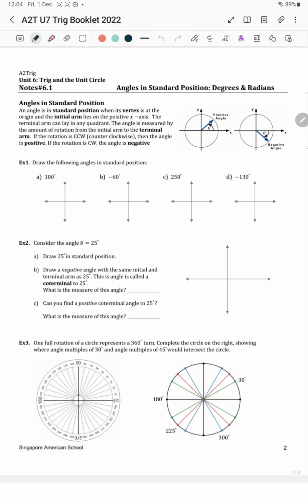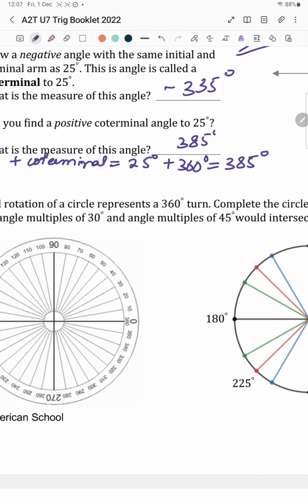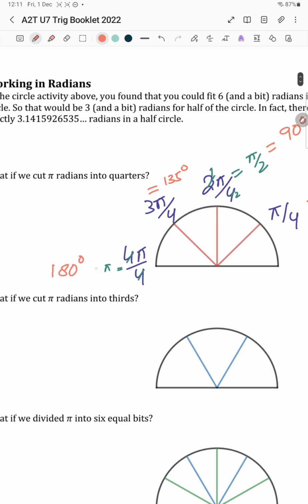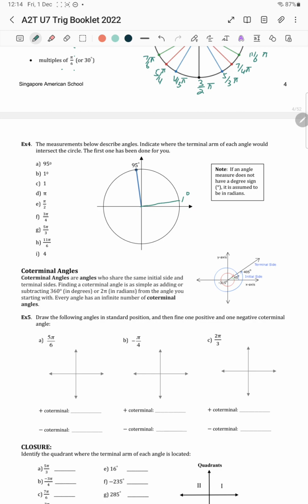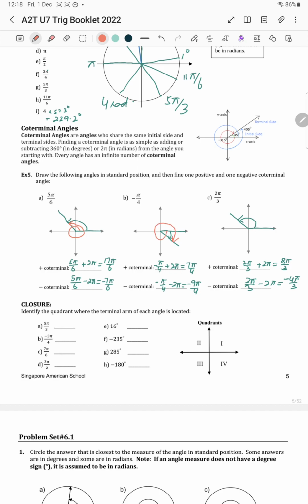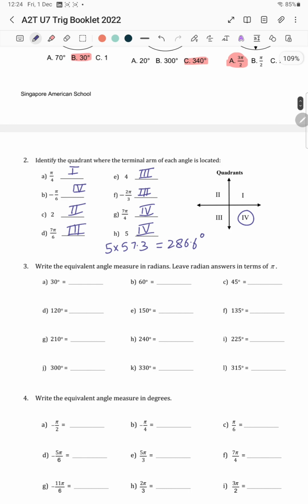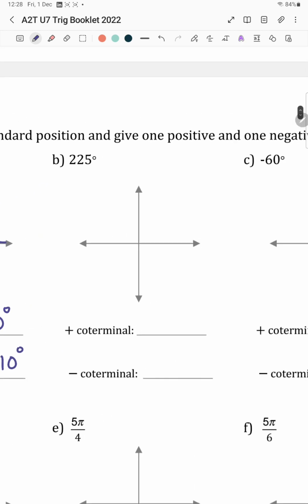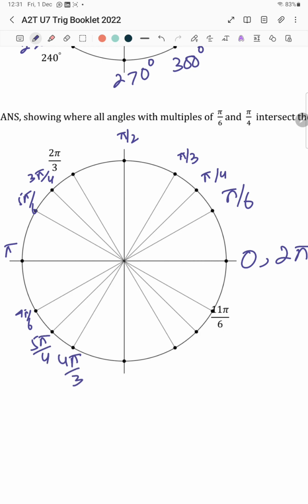Angles in standard position: Degrees and Radians | 6.1 | Trig and The Unit Circle | Pre- Calculus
🔥Topic: Angles in standard position: Degrees and Radians | 6.1 | Trig and The Unit Circle | Pre- Calculus
Angles in standard position, measured in degrees or radians, refer to their orientation relative to the positive x-axis. This fundamental concept provides a standardized way to express and compare angles, facilitating mathematical analysis and problem-solving in both geometric and trigonometric contexts.
0:00 Angles in standard position
1:23 Example 1
2:22 Example 2
3:50 Example 3
4:55 measuring Angles
5:27 What is radian?
6:08 working in radians
10:08 Example 4
11:31 Co terminal Angles
11:45 Example 5
14:22 Closure
14:56 Problem set 6.1, Question 1
16:28 Question 2
17:25 Question 3
19:14 Question 4
20:27 Question 5
23:11 Extra Practice